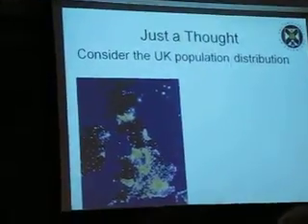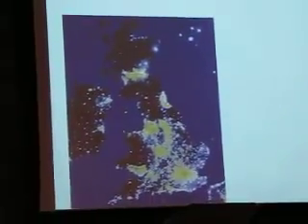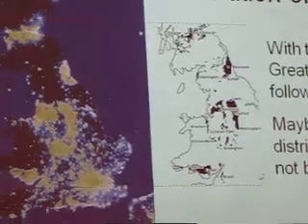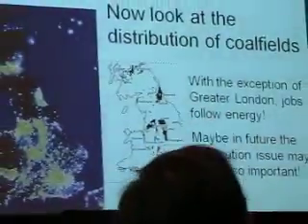Energy from the sea by Ian Brydan 4 of 4